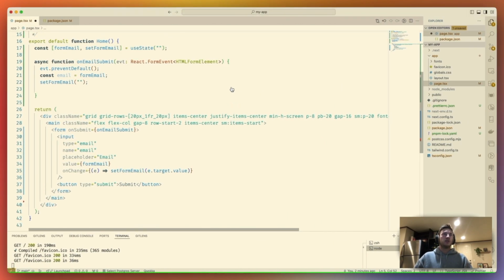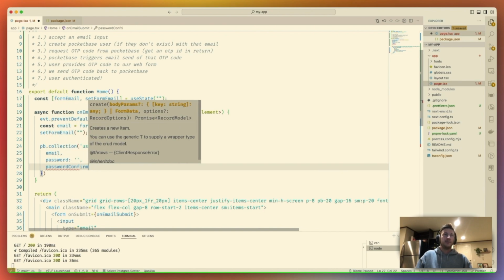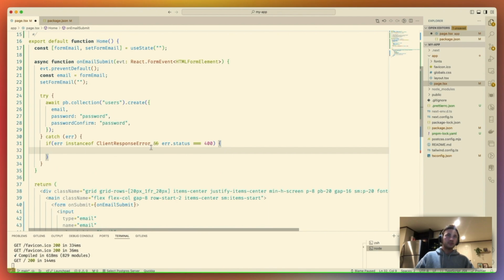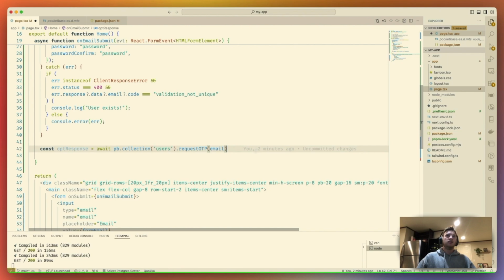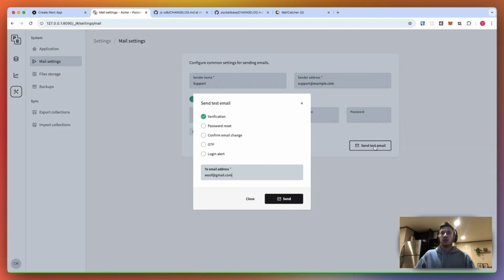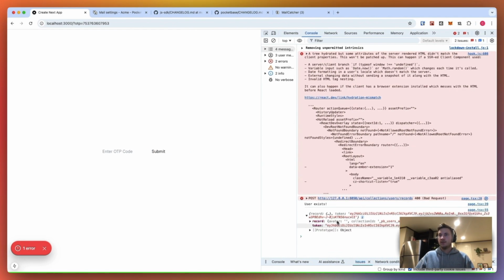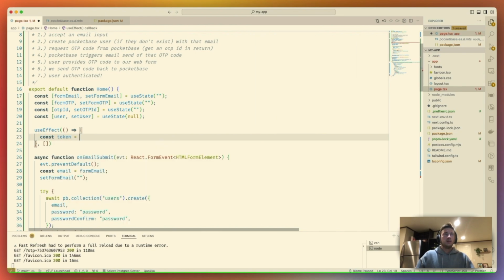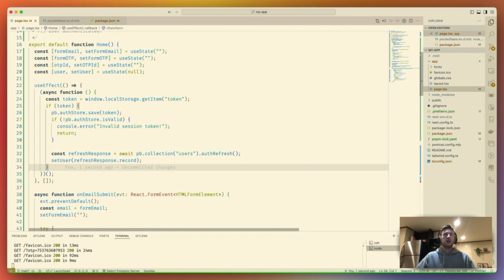Pocketbase OTP Authentication Demo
Pocketbase 0.23 + NextJS OTP authentication demo